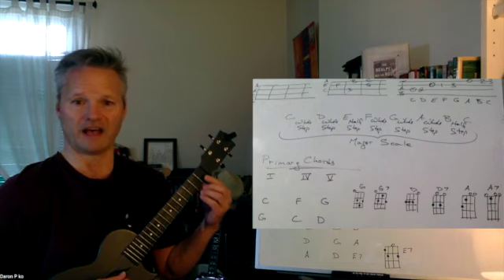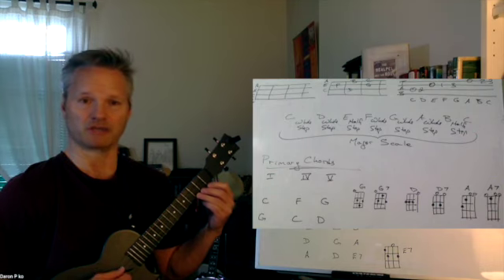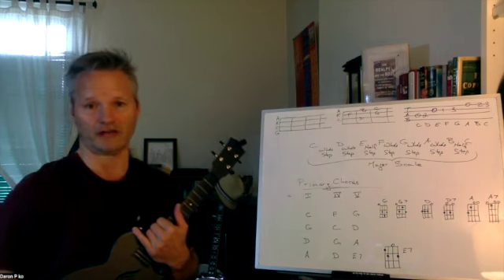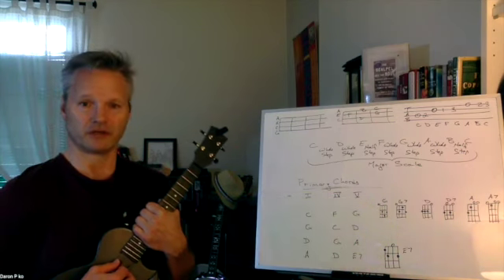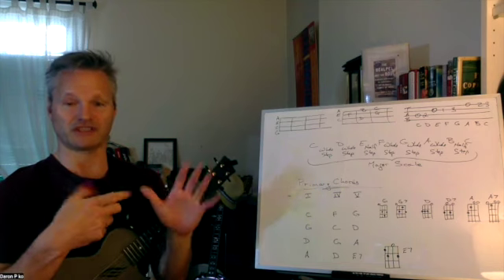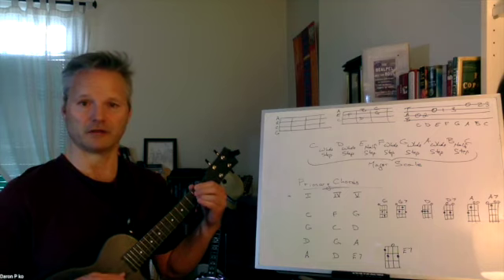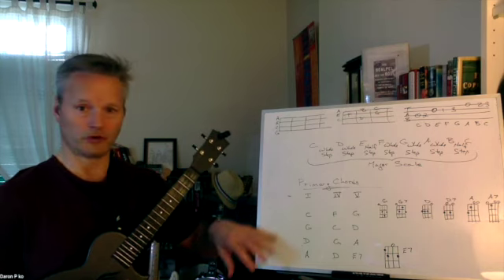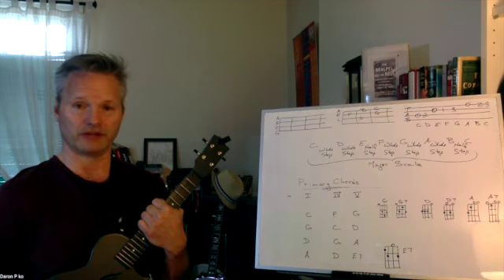Beginner Ukulele Lesson 11 A7 and E7 Chords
Beginner Ukulele Lesson 11
Review, Primary Chords, and A7, Ey chords.
Check out the whole ukulele lesson playlist, along with chords, note-reading, and the like.